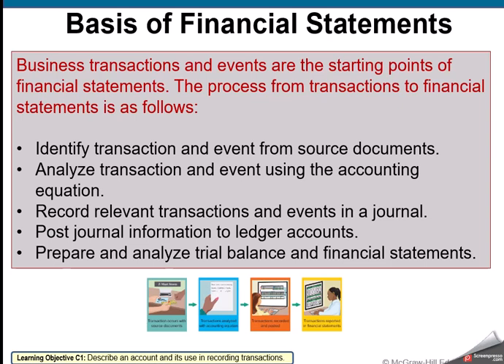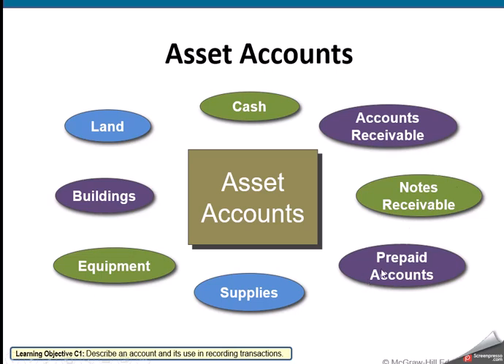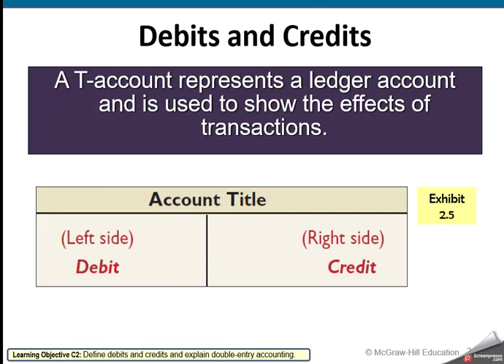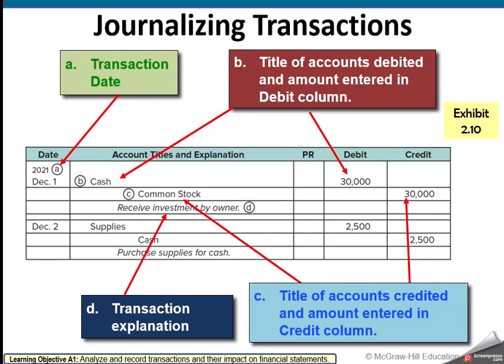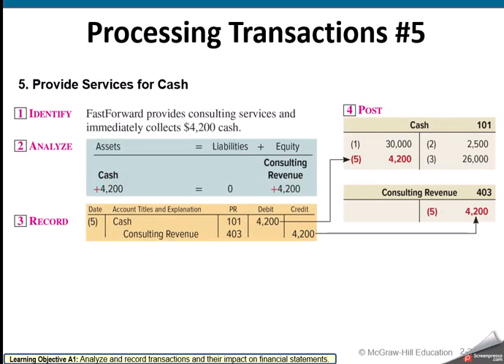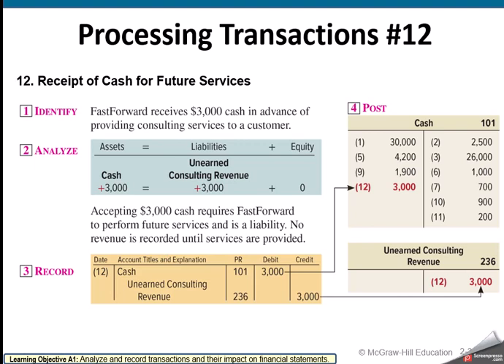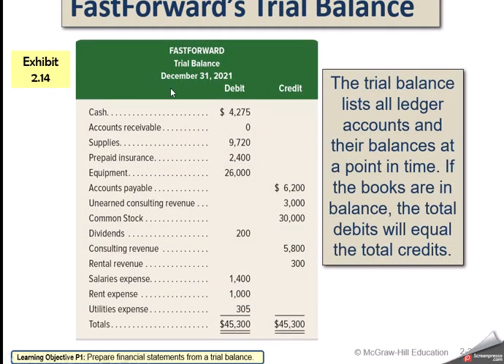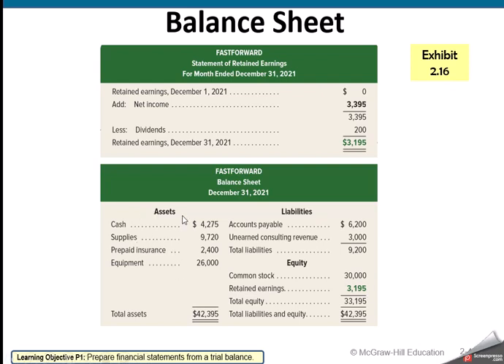Financial Accounting Chapter 2